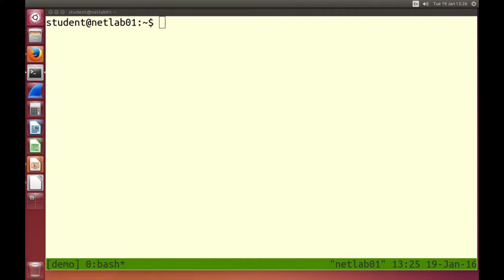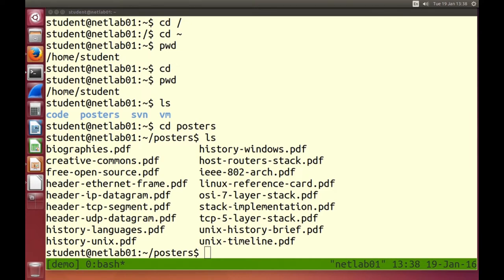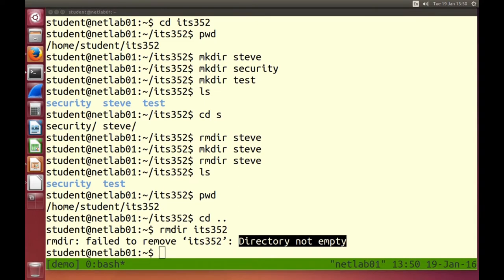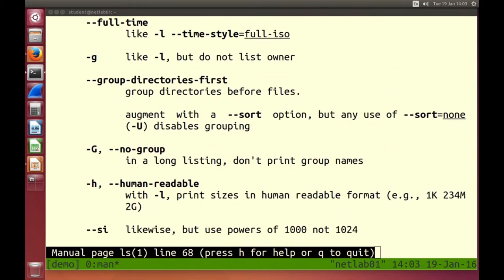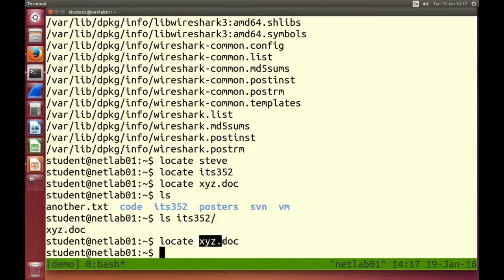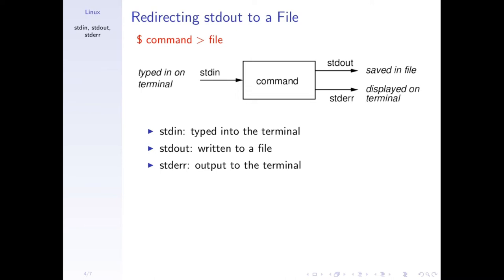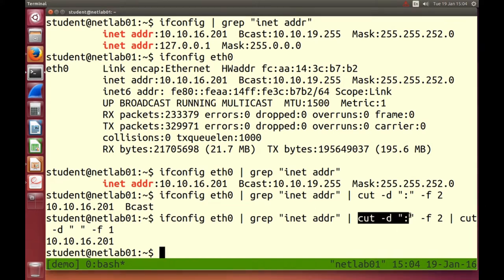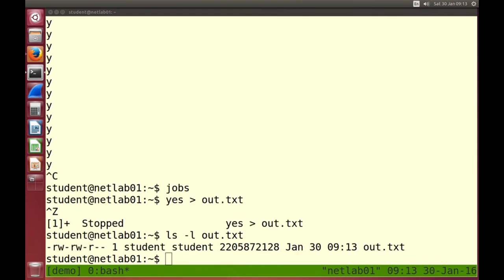Introduction to Linux Command Line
In this tutorial, we'll lean about Linux Command Line: Directory Operations, File Operations, Finding Files, Redirection and Pipes, Redirection and Pipes, Users, File Permissions.
Linux Command Line for Beginners | Bash Terminal | Linux Terminal
Bash Terminal for Beginners | Linux Command Line Tutorial for Beginners

You've experienced the shiny, point-and-click surface of your Linux computer--now dive below and explore its depths with the power of the command line.

The Linux Command Line takes you from your very first terminal keystrokes to writing full programs in Bash, the most popular Linux shell.

What you'll learn:

Directory Operations
Directory operations: pwd, cd, ls, mkdir, rmdir, TAB autocomplete.

File Operations:
File operations on Linux command line: touch, nano, wc, man.
Basicl file operations: touch, nano, wc, man. From a SIIT Networking Laboratory that introduces Linux command line and networking with Linux.

Finding Files:
Finding files via the Linux command line: locate, find, which.

Redirection and Pipes:
Redirection and pipes in Linux command line: grep, whoami, |, cut.

Users:
Users and superuser in Linux: whoami, /etc/passwd, /etc/shadow, su, sudo.

File Permissions:
Permissions in Linux: groups, chown, chgrp, chmod